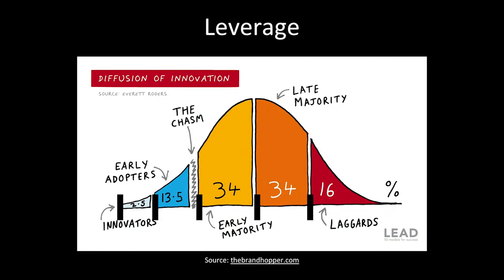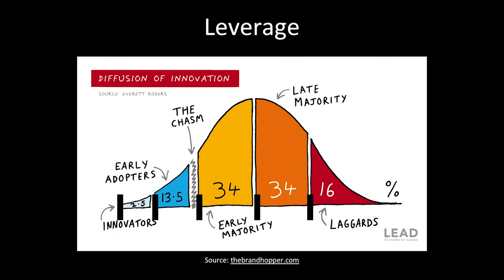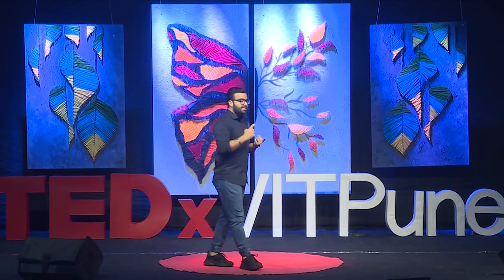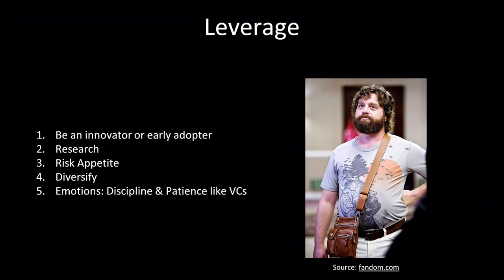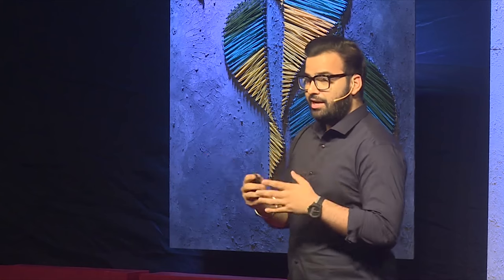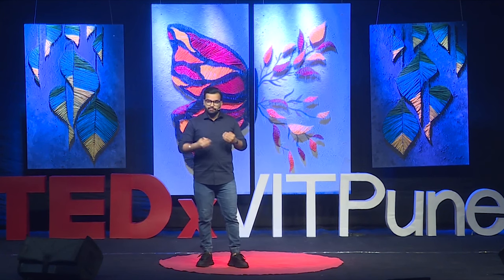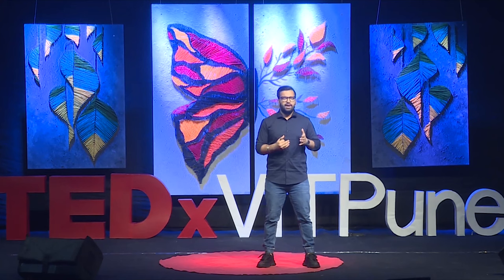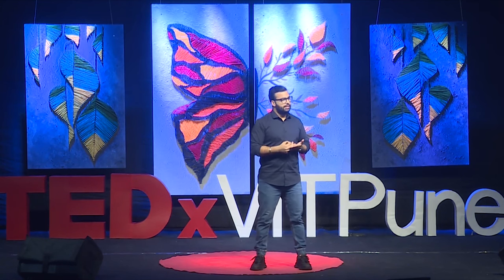The Tech Bubble Phenomenon Explained | Nishkarsh Sharma | TEDxVITPune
The rapid pace of technological innovation continually introduces groundbreaking ideas that often carry the promise of world-altering transformation. In response to this promise, people frequently invest in these technologies with enthusiasm, often without a full understanding of their true potential or the underlying financial realities. This investment fervour driven by high expectations can lead to market volatility and speculative excess, ultimately resulting in what we commonly refer to as "tech bubbles."

This talk explores the symbiotic relationship between emerging technologies and financial markets. Whenever a new technology emerges, it has a significant influence on the stock market and investor sentiment. The belief that these technologies can change lives and yield substantial profits fuels excitement and investment, but when they fail to meet these high expectations, it can result in market fluctuations.

Over the past few decades, we have witnessed multiple instances of tech bubbles that have had far-reaching consequences for our economy.
One of the most notable recent tech bubbles was the Dot-Com Bubble in the late 1990s and early 2000s. It involved a surge of investment in internet-related companies driven by high expectations of revolutionary change.

However, many of these companies had little revenue or profit, leading to a crash when reality fell short of expectations, resulting in bankruptcies and plummeting stock prices. This bubble underscores the risks of speculative investments and the importance of evaluating technology and company fundamentals.

In this talk, Nishkrash illuminates the intricate dynamics of the technology-stock sector. Drawing on a wealth of historical examples, he offers a comprehensive analysis of the underlying factors and forces that contribute to the formation of these market bubbles, elucidating the intricate relationship between technological innovation and financial exuberance.

Additionally, Nishkrash emphasizes the importance of building a brand that is resilient and not easily swayed by the ebb and flow of tech bubbles. Developing a robust and enduring brand can be a safeguard against the adverse effects of market volatility, ensuring that a business remains stable and continues to thrive, even in the face of turbulent technological shifts.

Tech bubbles are a recurrent phenomenon, and understanding their causes, identifying their existence, and building resilient brands are essential elements for navigating the complex terrain of technology-driven markets. This talk offers a valuable guide to address these challenges and make informed decisions in an era of rapid technological evolution. In 2012, Nishkarsh took his first steps into the online business world, fueled by a passion that soon saw him soaring to great heights. Over the years, he honed his entrepreneurial skills and founded Kalmin Ross, a premier international clothing brand. Distinctly positioned with its in-house manufacturing, Kalmin Ross operates from Delhi, reaching global shores with its shipments, showcasing the brand's extensive international appeal. Beyond his venture, Nishkarsh has emerged as a notable influencer in the eCommerce space. His insightful content on building successful online businesses has resonated with many, amassing a loyal online community of 500,000 followers. Nishkarsh also extends his knowledge to budding entrepreneurs as a dedicated coach and mentor. Under his guidance, aspirants have unlocked remarkable success, collectively raking in revenues surpassing 50 crores. In every endeavor, Nishkarsh stands as a beacon of excellence and inspiration in the digital business landscape. This talk was given at a TEDx event using the TED conference format but independently organized by a local community.